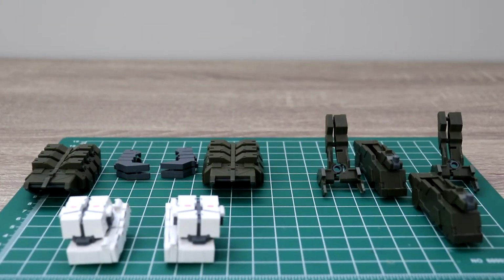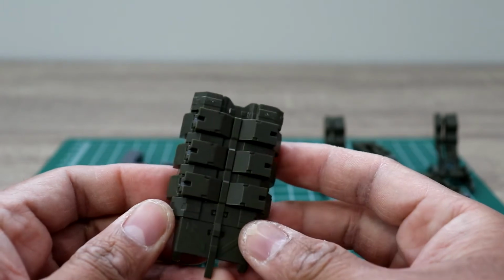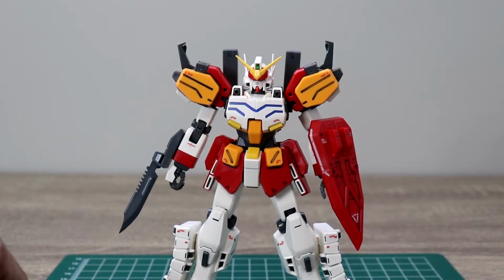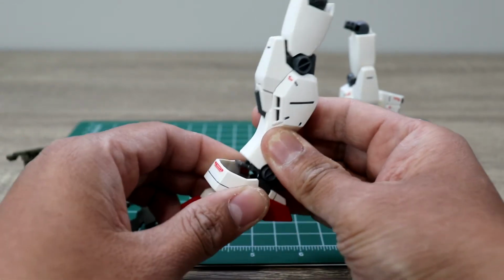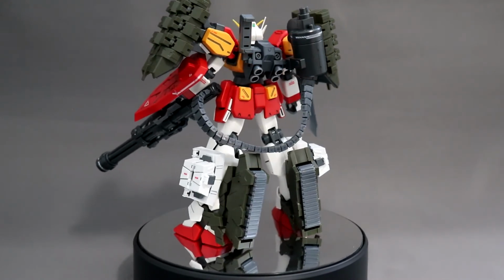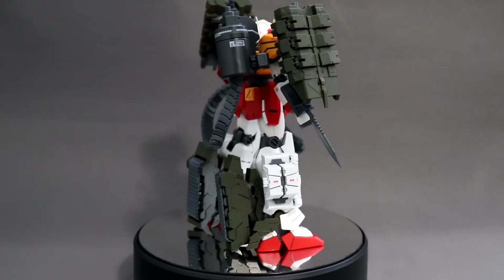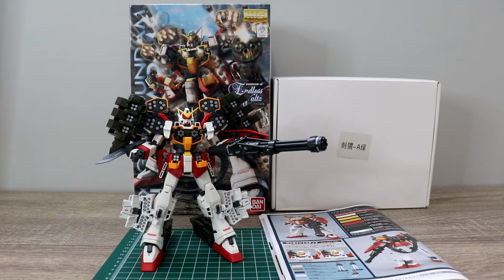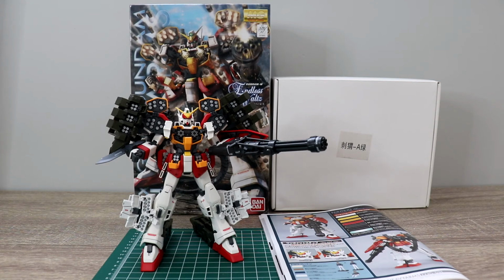MG Gundam Heavyarms + Igel Unit Add on Part 2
Will the third party Igel unit add on fit with the Bandai MG Heavyarms? Let's find out!

You can also check my other videos for more GUNDAM reviews
Just a little bit of your time.

GUNPLA is ALOHA